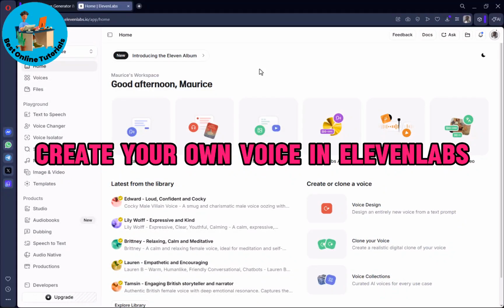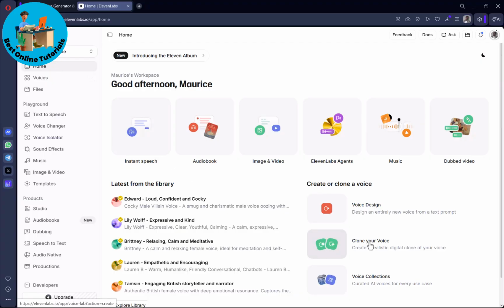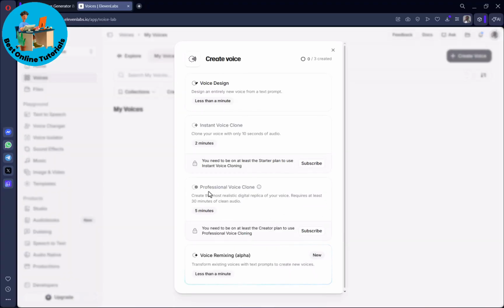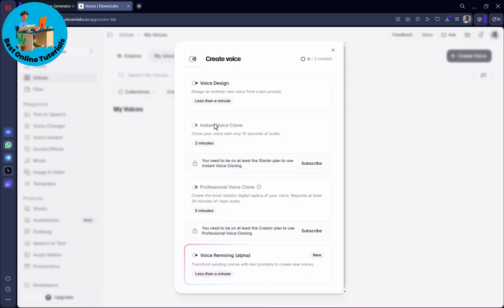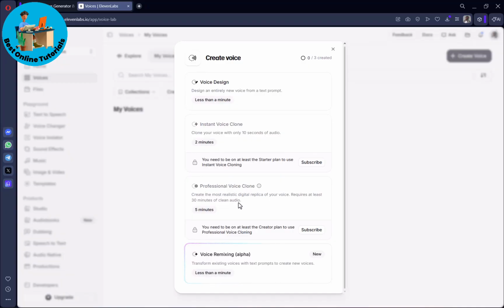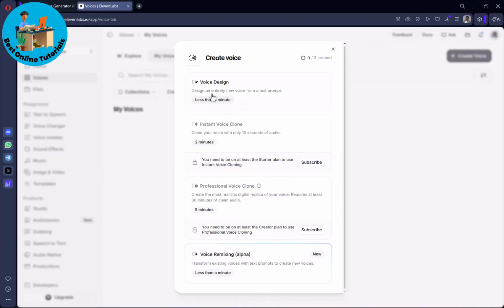How to Create Your Own Voice in ElevenLabs (Step-by-Step)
Want to create your own voice in ElevenLabs?

In this step-by-step tutorial, I’ll show you exactly how to create a custom AI voice using ElevenLabs — even if you're a beginner.

You’ll learn:

How to record a clean voice sample
How to upload audio into ElevenLabs
How to create a new voice in Voice Lab
How to improve accuracy and realism
Common mistakes that reduce voice quality

This guide is perfect for YouTubers, course creators, audiobook narrators, and anyone who wants a personalized AI voice.

By the end of this video, you’ll have your own AI voice ready to use inside ElevenLabs.